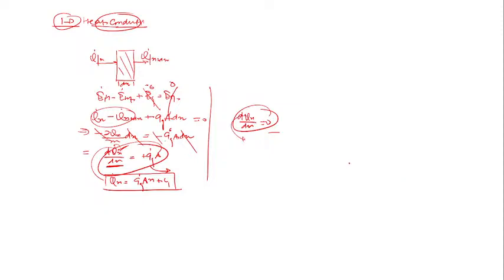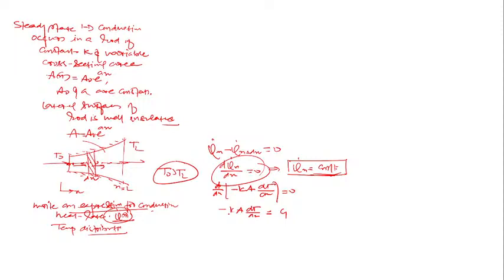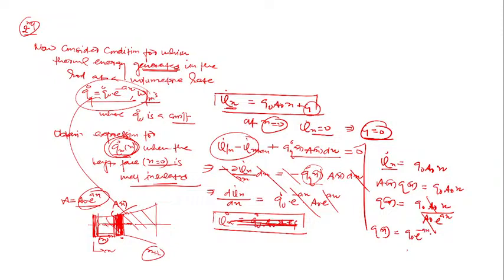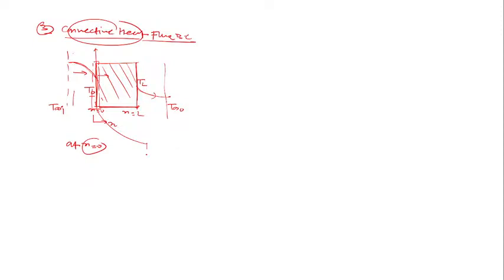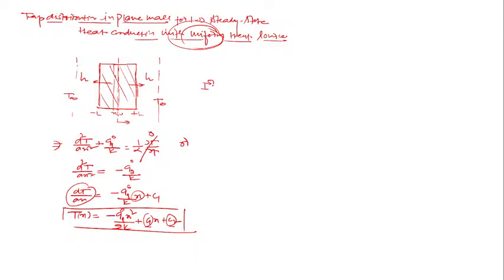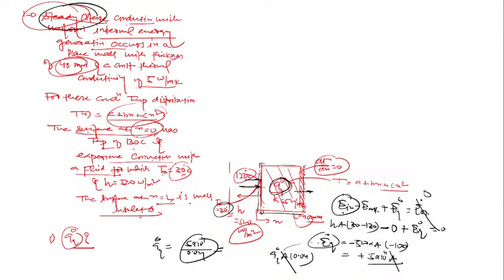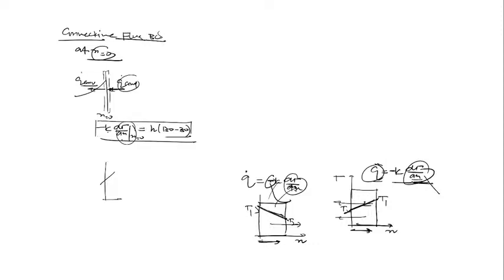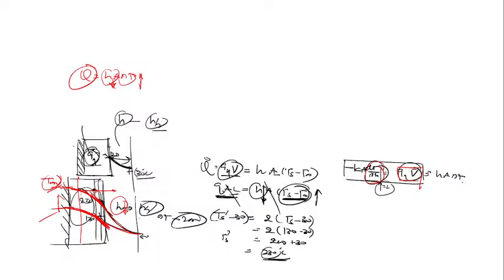L-07 | Heat Transfer (HT) | GATE Chemical Engineering | Recorded Video Lecture by Pradeep Sir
L-07: Heat Transfer (HT) | GATE Chemical Engineering Recorded Video Lecture

Master Heat Transfer for GATE Chemical Engineering with Pradeep Sir, one of the renowned faculties at Engineers Institute of India (Eii). This recorded lecture is designed to build strong conceptual understanding and develop the problem-solving skills required to tackle even the most challenging GATE-level questions.

Whether you're preparing for GATE 2027, PSU Recruitment, or competitive examinations in Chemical Engineering, this lecture will help you strengthen your fundamentals and improve your exam performance.

In this Lecture:

✅ Strong Conceptual Understanding of Heat Transfer
✅ Step-by-Step Numerical Problem Solving
✅ GATE-Oriented Teaching Methodology
✅ Shortcuts, Tips & Tricks for Faster Calculations
✅ Previous Year GATE Question Discussions
✅ Improve Accuracy & Speed for GATE Exam

Join India's Leading GATE Chemical Engineering Coaching

🏫 Offline Classroom Coaching
📚 Postal Study Materials
📝 All India Online Test Series

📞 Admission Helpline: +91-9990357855